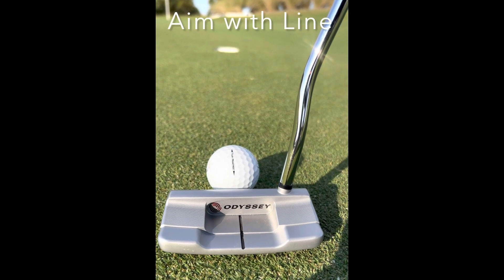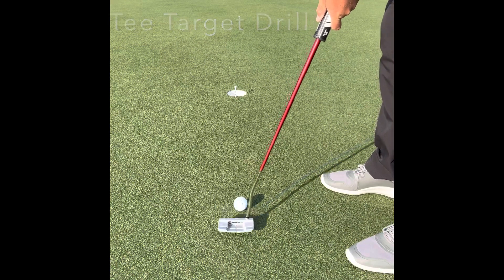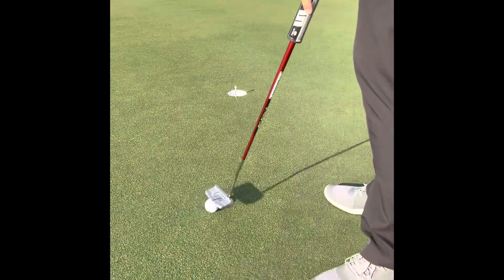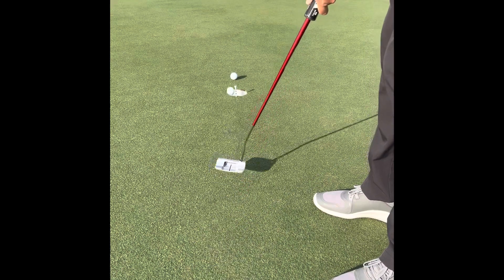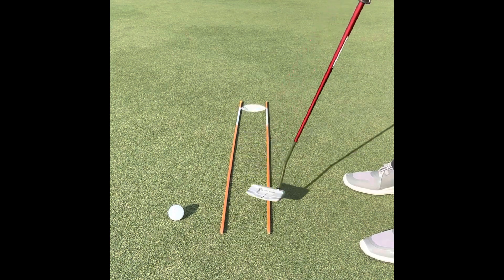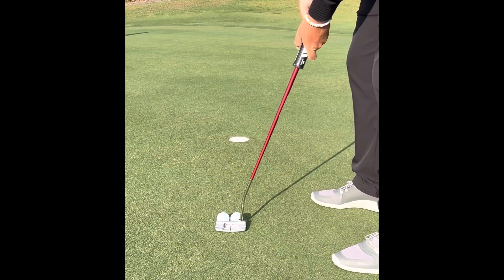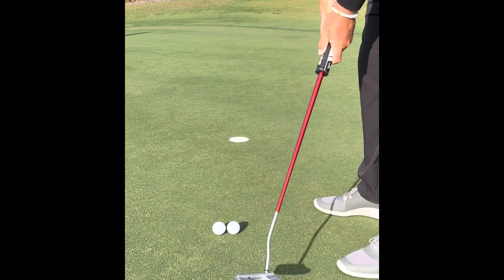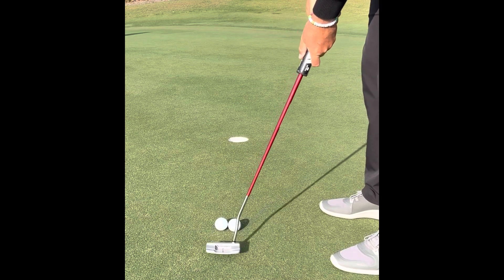Did you know… Putting Aim and Direction Drills